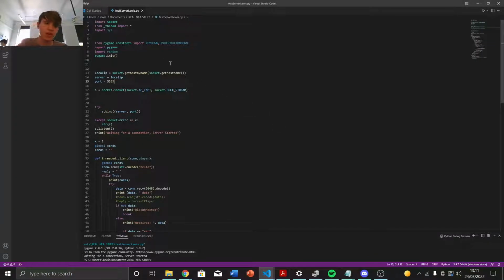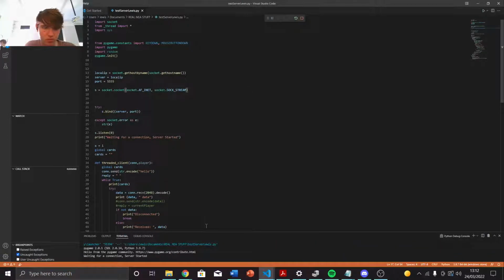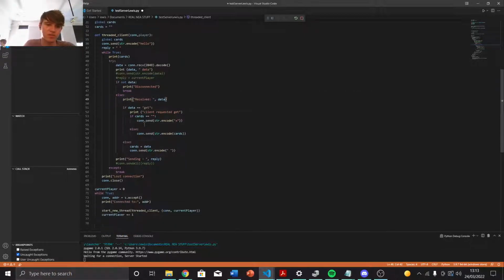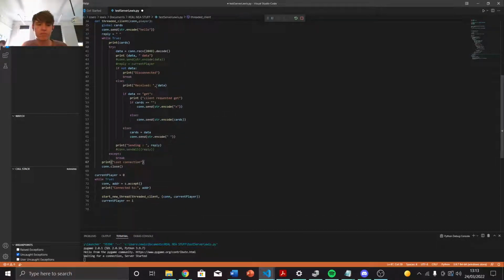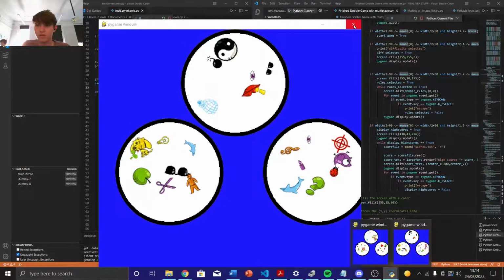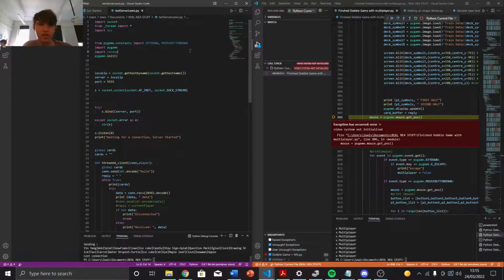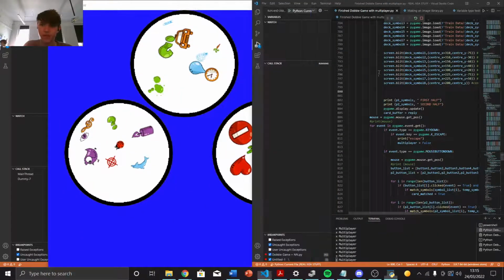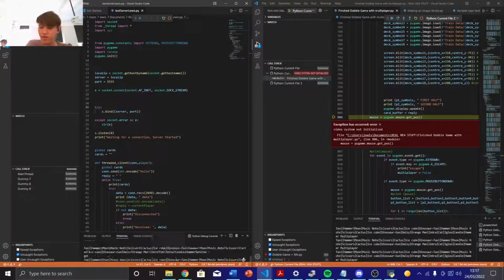Testing and code walkthrough of the server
the server side of my NEA